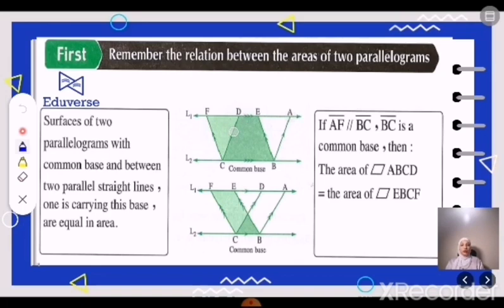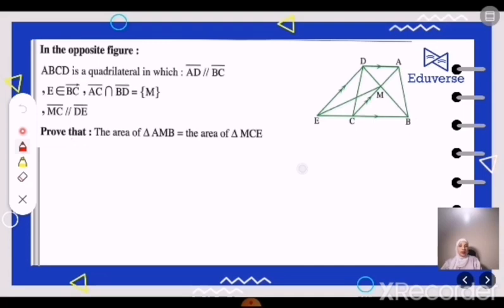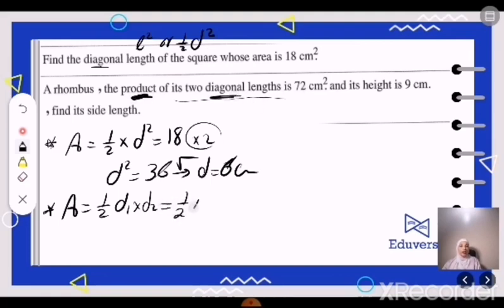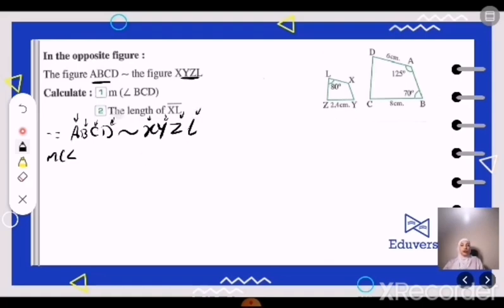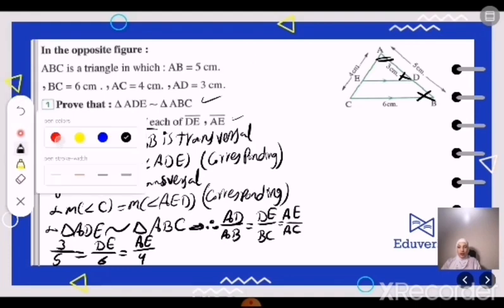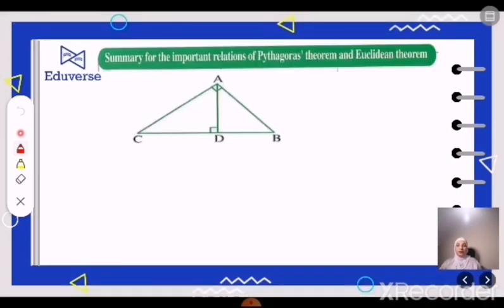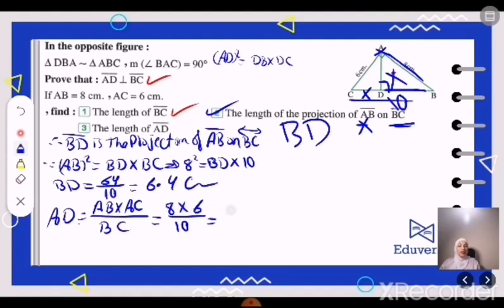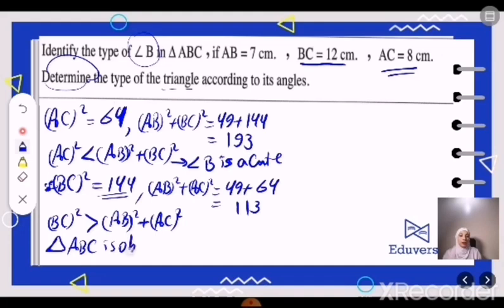Grade 8 | Geometry | Exam Revision | Math - Second Term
playlist :Grade 8 - Second term ✅